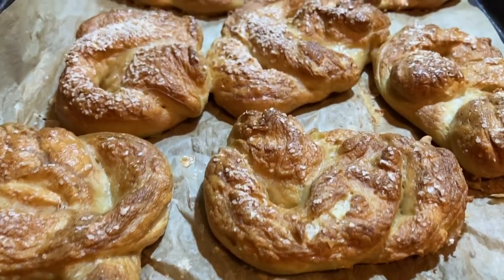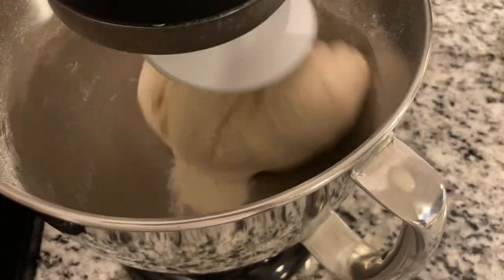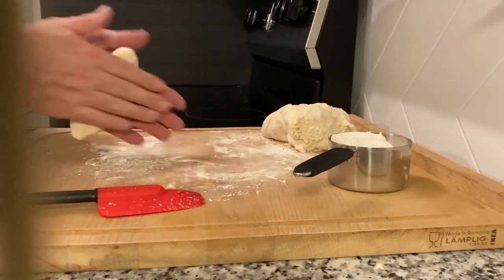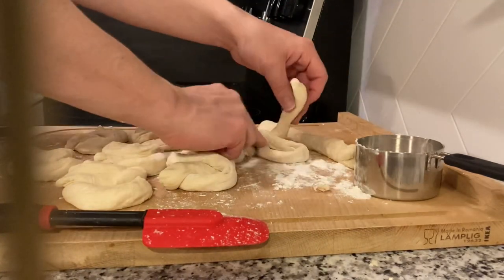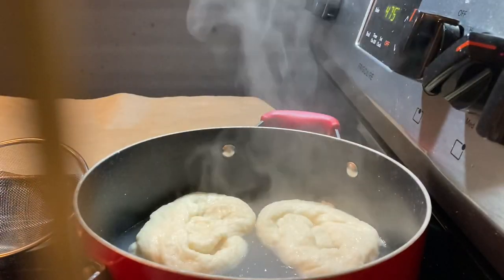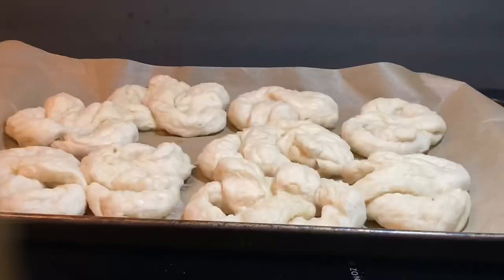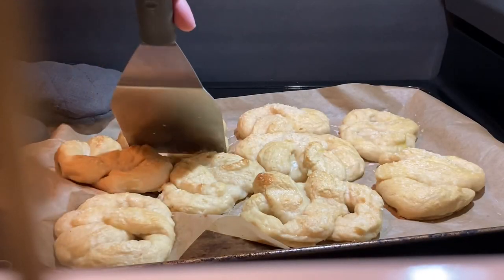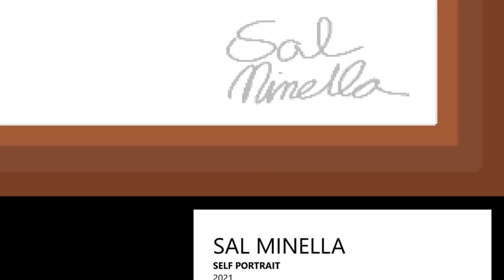How to Make Homemade Artisanal Pretzels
How to make artisanal pretzels at home. Just like Auntie Anne’s but way more work and not as pretty. That isn't a hair on the pretzels it's a bristle from the brush, I didn't notice it was in the video until I watched it on a TV, but feel free to tell me it's a hair in the comments.

Recipe:

3 Cups Flour
1 Tablespoon Sugar
1 Tablespoon Yeast
1 Cup Lukewarm-Tepid Water (Between 100° and 115°)
1 Teaspoon Salt
2 Tablespoons Softened Butter
1 Egg (for Egg Wash)
Baking Soda (For Bath)

Stir together Yeast/Sugar/Salt/Butter/Water and JUST ONE CUP of Flour

Set aside until yeast bubbles (10-15 Minutes)

Stir in remaining flour, one cup at a time

Mix on high until dough forms

Set aside until dough doubles in size

Roll out pretzel rods

Let sit for 5 min

Reshape pretzel rods so they’re all same thickness

Fold into pretzel shape (optional)

Let sit 5 minutes

Rub some water under the knots to stick the knots to the bottom of the pretzels

Let sit while you:

Preheat oven to 475° and:
Boil some water with baking soda (enough for the pretzels to take a bath and at least 5 tablespoons of baking soda)

Reshape the pretzels for the final time (so the have more “blank” space)

Boil pretzels on each side for 1 minute

Drain excess water

Put on a greased or parchment lined baking sheet

Make an egg wash

Lift your pretzels off the baking sheet to ensure they aren’t stuck on from excess water

Apply egg wash

Sprinkle with COARSE salt (or Pretzel Salt if you can find it)

Bake for 10 minutes at 475°

Remove from oven and scrape pretzels off of baking sheet so they don’t stick

Bake for 20-30 minutes at 475° until golden brown.

Did You Know:

Soft pretzels are a type of baked bread product that is typically shaped into a twisted knot or loop.
The origins of the soft pretzel can be traced back to Germany, where it was first known as "bretzel."
The first recorded instance of soft pretzels being served in the United States dates back to the 1800s.
Soft pretzels are typically made from a simple dough of flour, water, yeast, and salt.
The dough is boiled in water that has been mixed with baking soda, which gives the pretzels their distinctive flavor and texture.
After boiling, the pretzels are baked until they are golden brown.
Soft pretzels are traditionally served with mustard or melted cheese as a dipping sauce.
In the United States, soft pretzels are often sold by street vendors, in stadiums, and in malls.
Soft pretzels are also a popular snack food at movie theaters.
In some regions, soft pretzels are served with butter, and in others, they are served with cinnamon and sugar.
Soft pretzels can also be used as a bun for sandwiches or burgers.
The twisting of the dough is not just for aesthetics, it also helps the pretzels cook more evenly.
The distinctive shape of the soft pretzel is said to resemble a person's arms crossed in prayer.
The salt on the surface of soft pretzels is not just for flavor, it also helps the dough rise more evenly and gives the pretzels a chewier texture.
Soft pretzels can be made in a variety of sizes, from small bite-sized pretzel nuggets to large pretzels that can be several feet in diameter.
The largest soft pretzel on record weighed over 842 pounds and was made in Germany in 2014.
Soft pretzels are often associated with Oktoberfest celebrations, which are held in Germany and in many other parts of the world.
In Germany, soft pretzels are often served with a type of sausage called weisswurst.
Soft pretzels are also a popular snack food in Australia, where they are often sold at sporting events.
In the United States, Philadelphia is known for its soft pretzels, which are often served with mustard.
The city of Reading, Pennsylvania holds an annual soft pretzel festival to celebrate its status as the "Pretzel Capital of the World."
The world's largest soft pretzel factory is located in Hanover, Pennsylvania, and produces over 300 million pretzels each year.
The world's largest soft pretzel chain is Auntie Anne's, which has over 1,500 locations in 48 countries.
Soft pretzels can be made with a variety of toppings, such as sesame seeds, poppy seeds, garlic, and onion.
In some regions, soft pretzels are sold with a side of beer cheese dip.
Soft pretzels are a popular food in the Amish and Mennonite communities of Pennsylvania and Ohio.
In Germany, soft pretzels are often served with a type of white beer called weissbier.
Soft pretzels can be frozen and reheated in a toaster oven or conventional oven.
In some regions, soft pretzels are served with a side of hot pepper relish or sauerkraut.
Soft pretzels are a popular food in many countries, including Austria, Switzerland, and Canada.